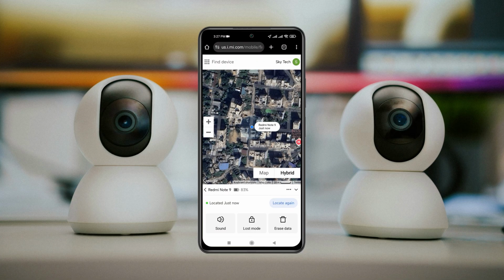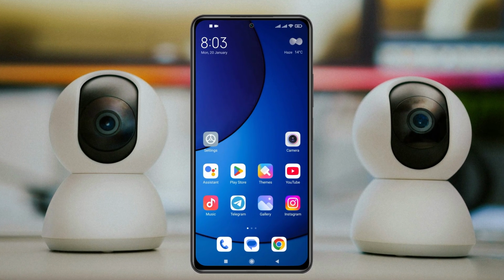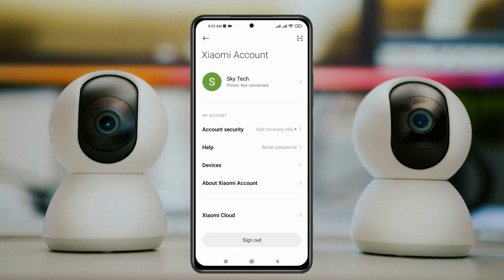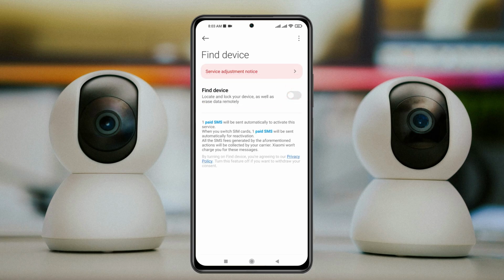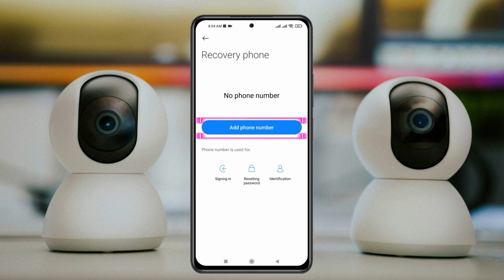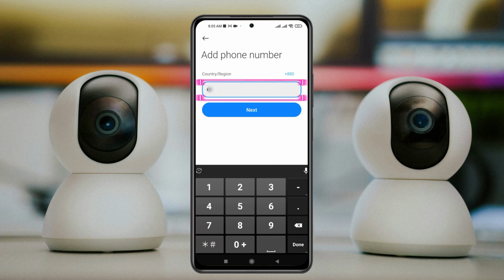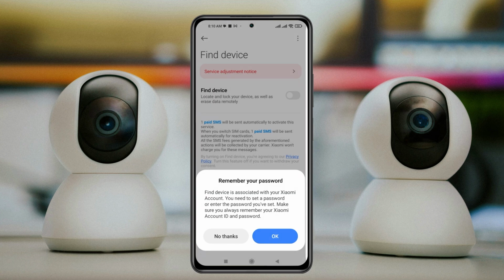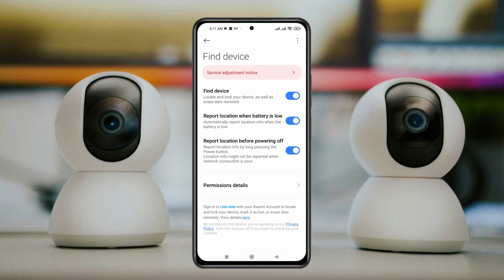How To Turn On Find Device On Xiaomi Phone (MI, Redmi, POCO) | Activate Find My Device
In this video, we’ll show you how to turn on Find Device on a Xiaomi phone, a feature designed to help you locate your phone in case it’s lost or stolen. Activating Find My Device is essential for ensuring the security of your device and protecting your personal data. Whether you’re using a Redmi, POCO, or any other Xiaomi model, this tutorial will guide you through the steps to enable this feature easily.

Many users ask, "How do I activate Find My Device on Xiaomi?" or look for ways to secure their phones with Xiaomi Find Device settings. By turning on this feature, you can use Xiaomi Cloud to locate your phone remotely, lock it, or even erase its data to keep your information safe.

Xiaomi Tips like enabling Find Device enhance your phone’s security, ensuring peace of mind if you misplace it. This feature is especially useful for protecting your POCO, Redmi, or other Xiaomi phones, helping you locate your device anywhere. Learn how to activate Find My Device on Xiaomi and explore how it integrates with Xiaomi Cloud and Xiaomi security features.

00:01- Video Start
00:18- Channel intro
00:26- Activate Find My Device
02:15- Process Ending